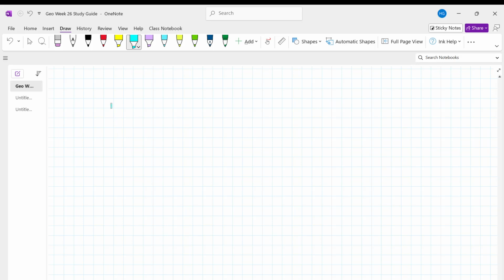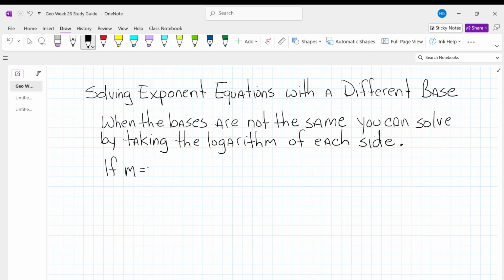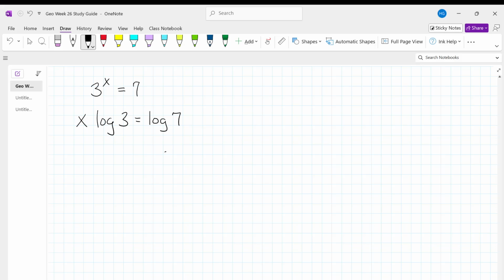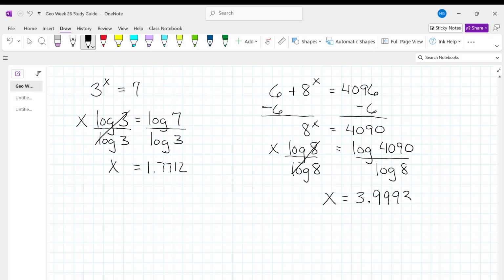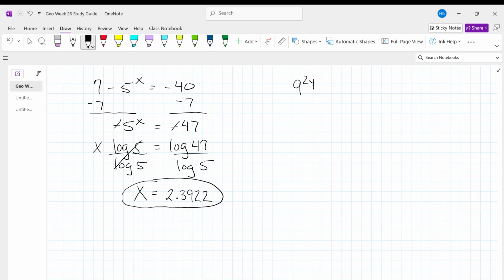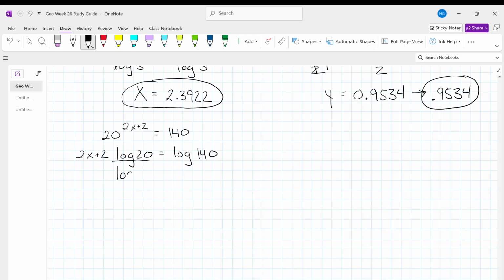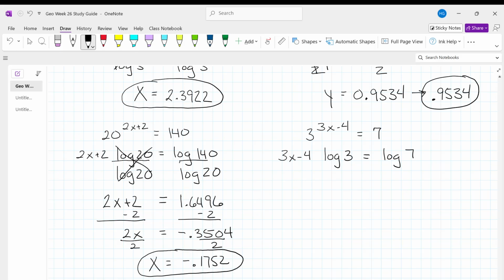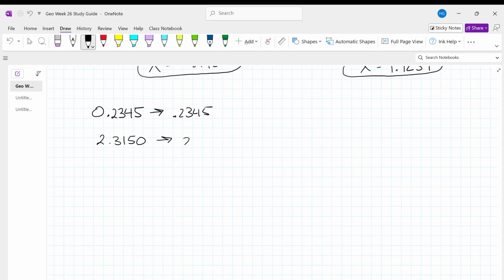Alg 2 Week 28 Lesson 2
Solving exponent equations with different bases.